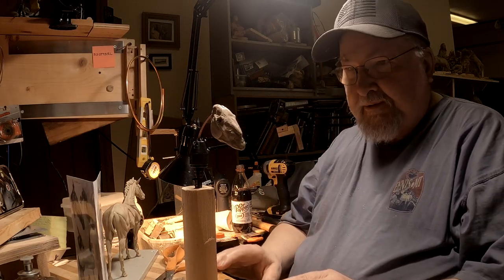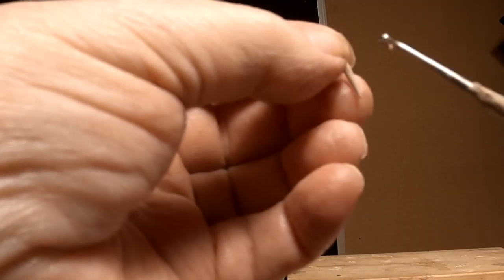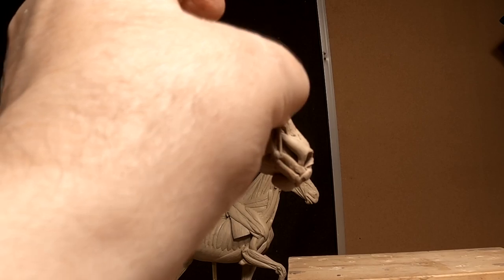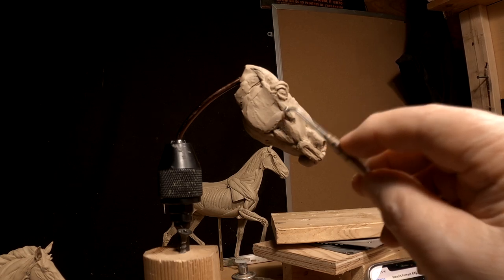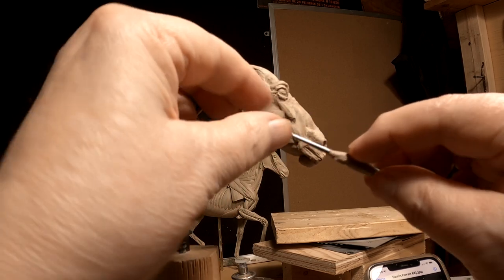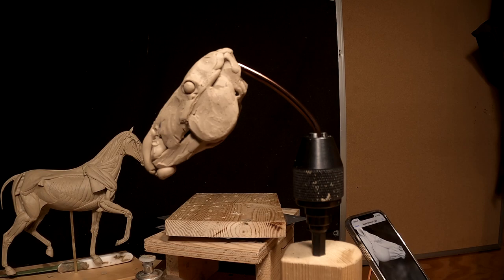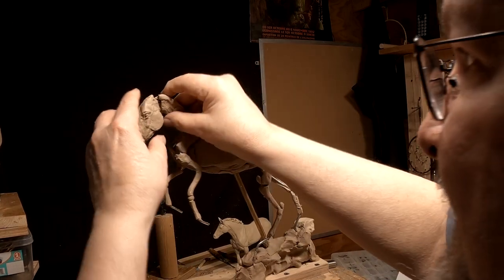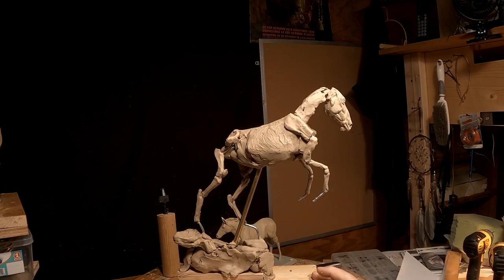PRAIRIE THUNDER Putting Muscles on the Third Horse's Skull